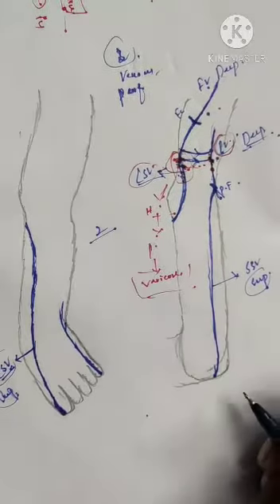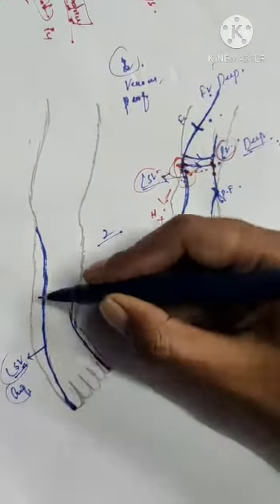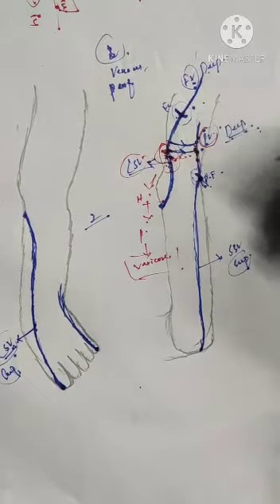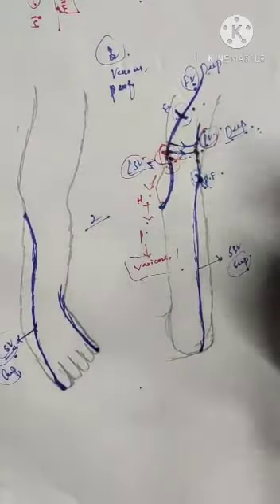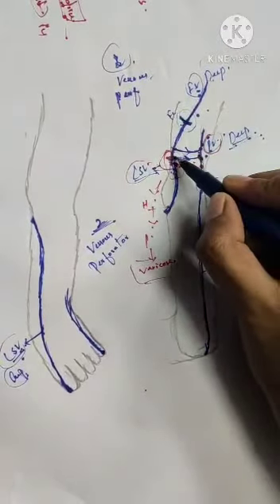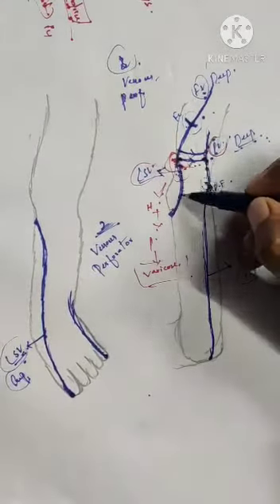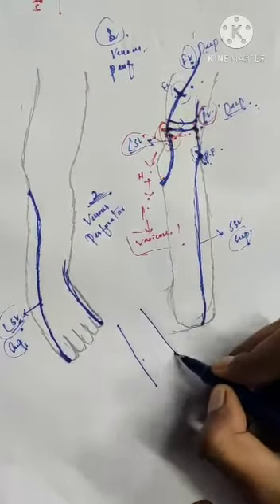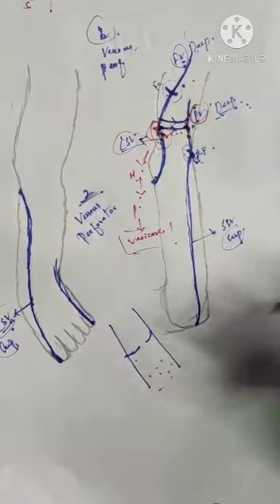Varicose Veins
General Surgery. varicose veins or gravitational veins in detail